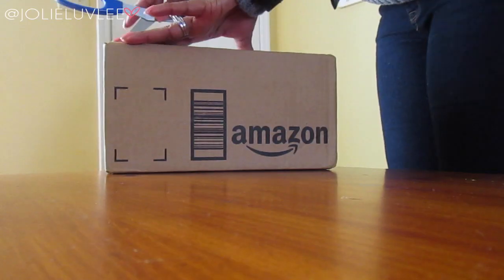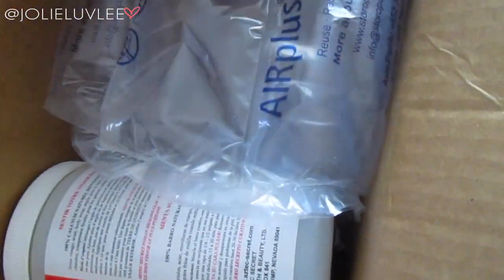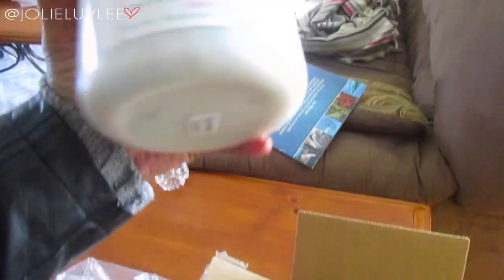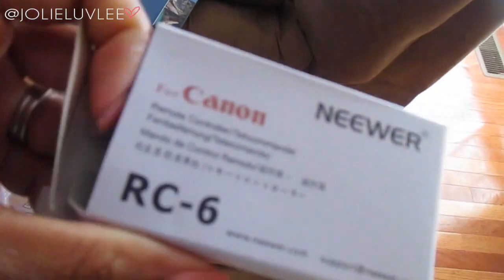Don't Revoke my Black Card! | VLOG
Hey luvlee’s!

Don't stone me for not being a huge fan of fried chicken! LOL!

What's your favorite type of food? Let me know down below!

FAQ:
Camera: Canon T5i
Editing Software: Final Cut Pro X
Age: 29
Hair Type: I don’t hair type, so I don’t know.